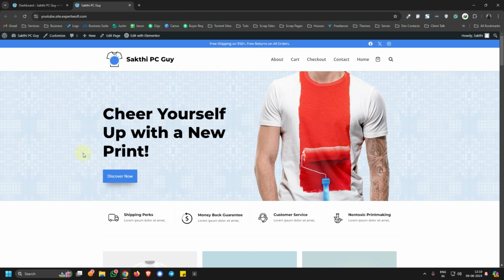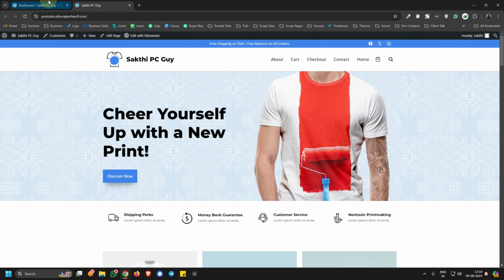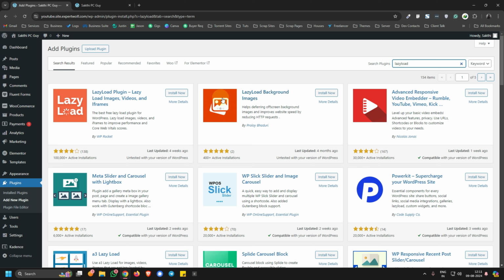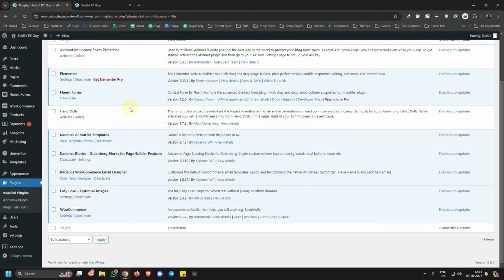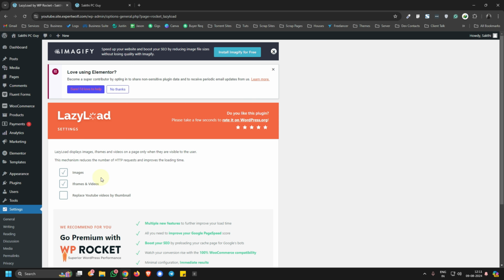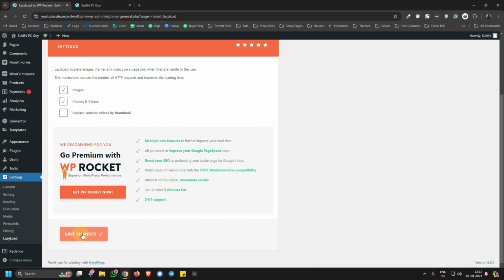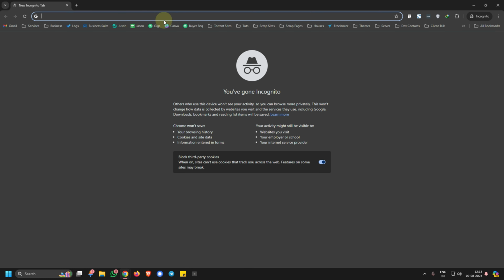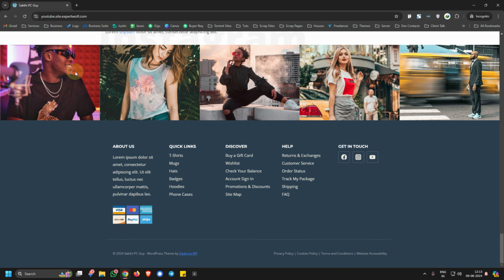Boost Wordpress Speed with Lazy Loading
Are you looking to supercharge your WordPress website's speed?

In this video, we dive into the game-changing technique of Lazy Loading! 🚀

Discover how Lazy Loading can significantly enhance your site's performance by reducing load times and improving user experience.

What Lazy Loading is and how it works - Step-by-step guide to implementing Lazy Loading on your WordPress site.

Whether you’re a beginner or an experienced WordPress user, this video has something for everyone!